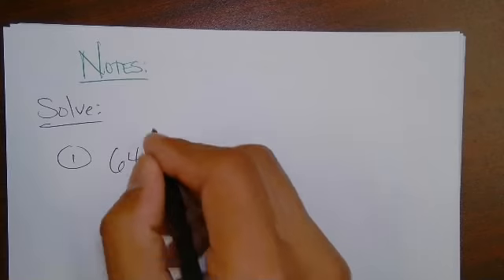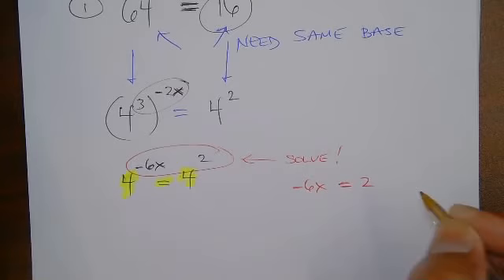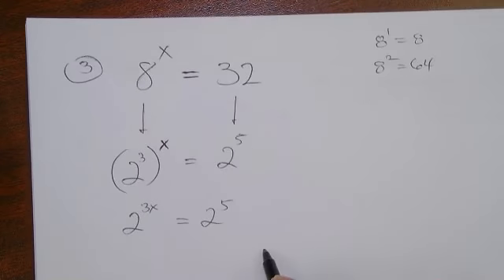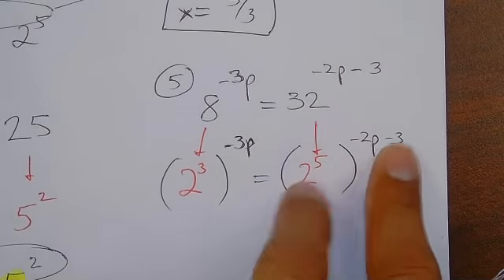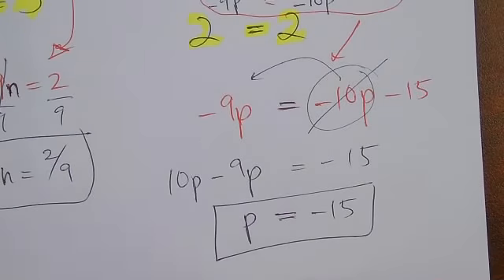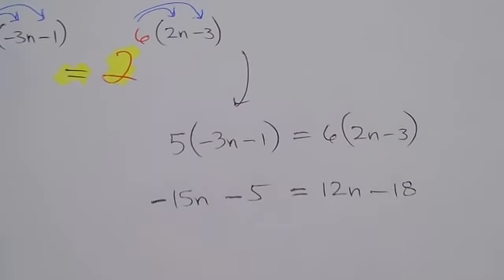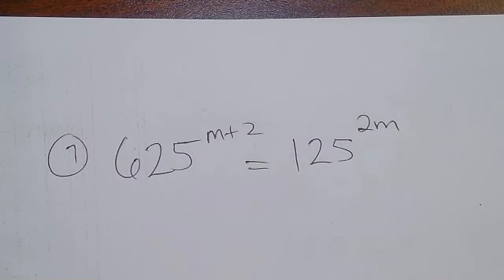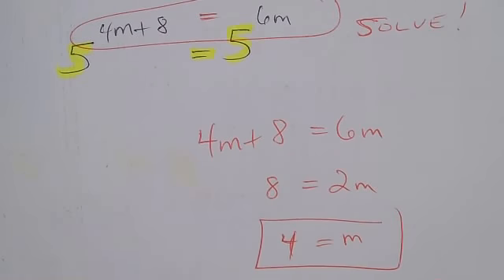Alg 1 Exponents Solving Equations with Rational Exponents WS 2